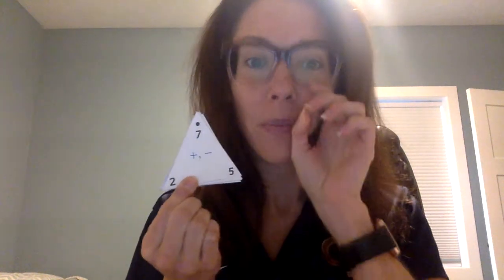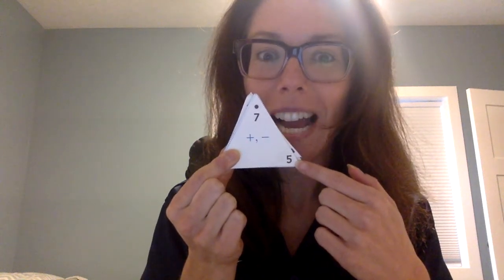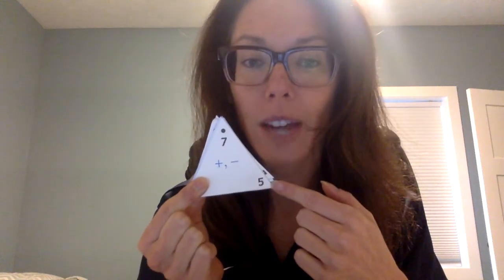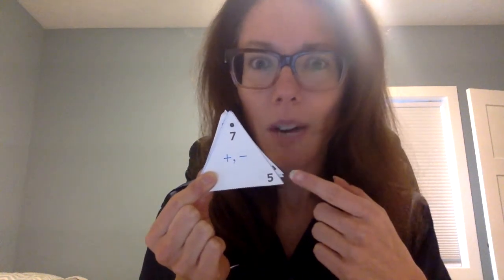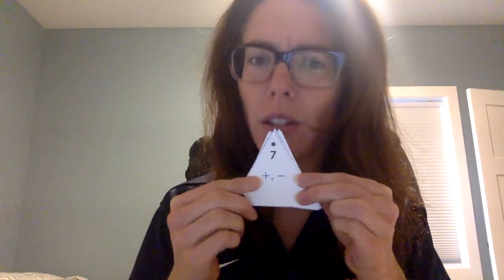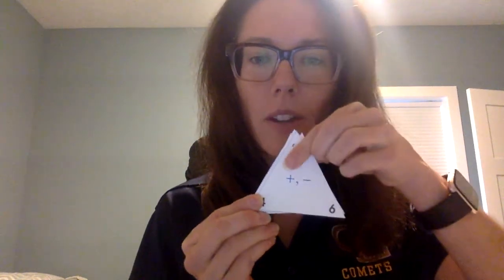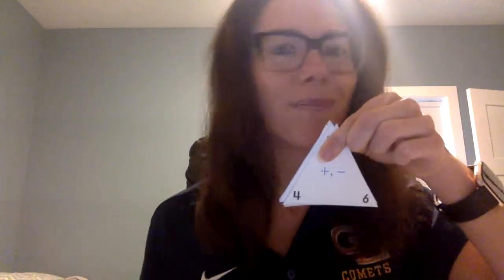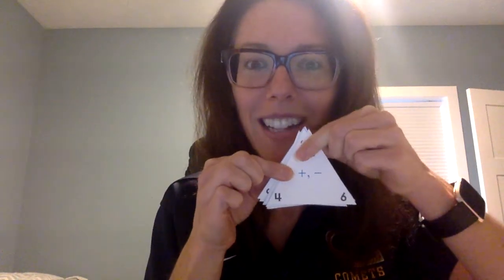Fact Triangles November 13